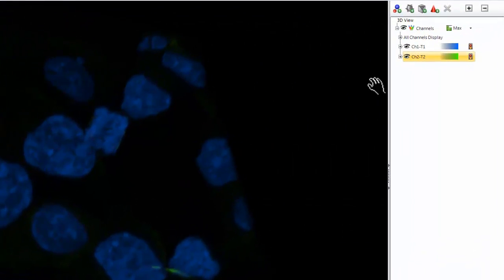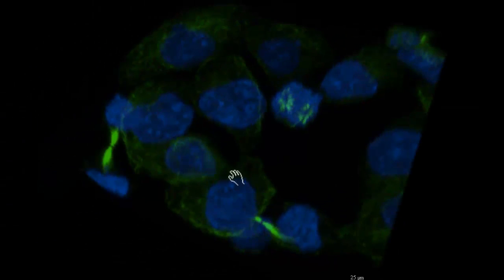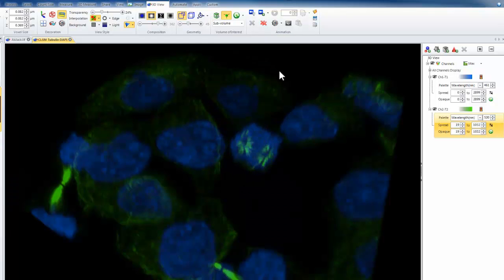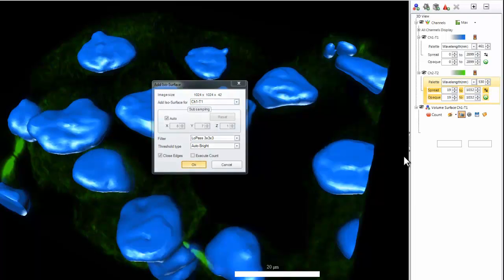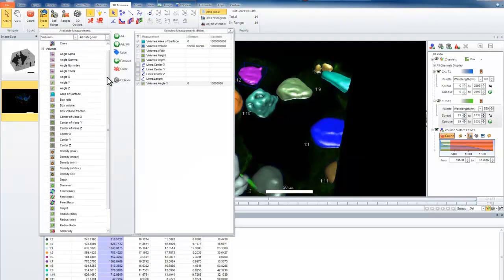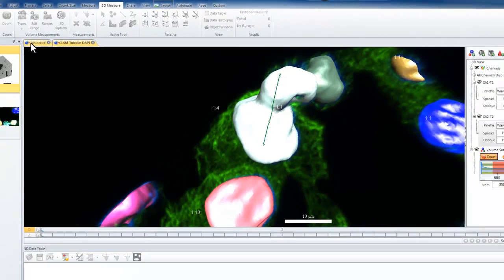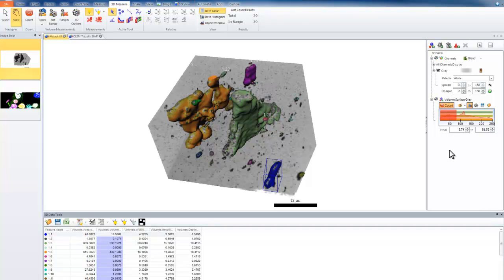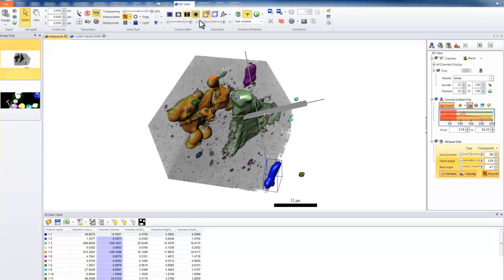Image Pro Premier 3D Overview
Media Cybernetics, a leading global software developer of image analysis products, announces  that its highly anticipated Image-Pro Premier 3D 9.1 software application is now available for pre-orders.  This powerful software delivers stunning multi-dimensional visualization, rendering, counting, measuring and reporting from within the trusted Image-Pro Premier platform. New users will be shocked by the number of intuitive new tools for interactive 3D and 4D analysis affordably offered along with a full complement of Image-Pro's popular 2D processing and analysis capabilities. Image analysis professionals from a wide variety of disciplines can expect this product to deliver quantitative and reproducible results in less time and for less cost than many of the competitors.